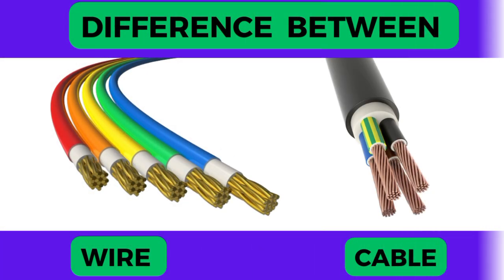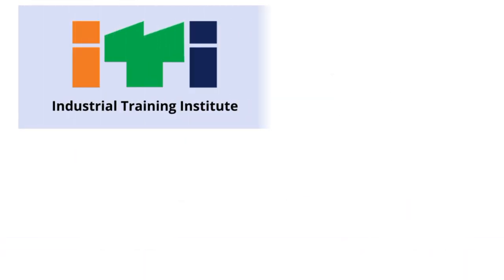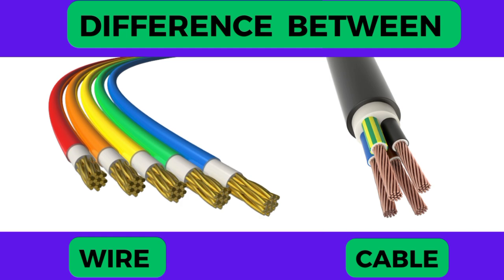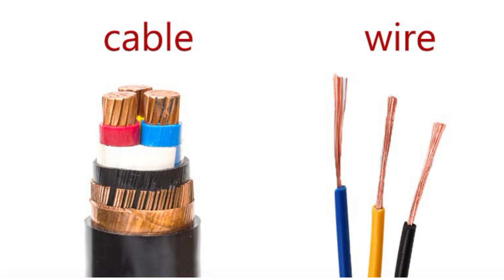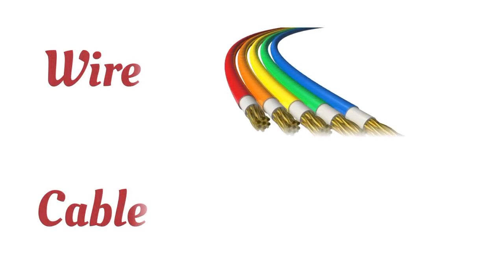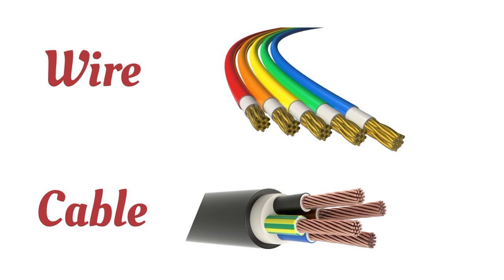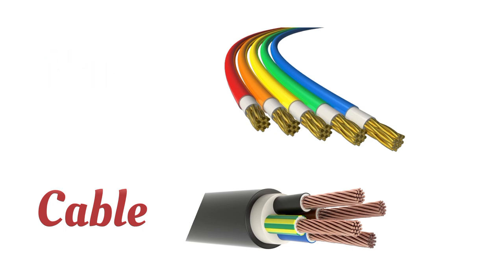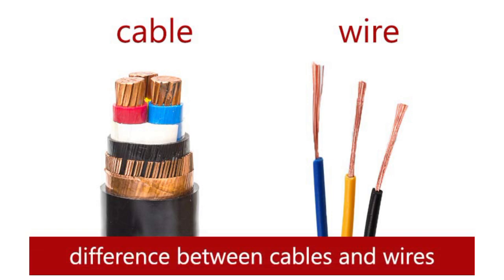What is Different Between Cable and Wire? || Electrical Wire and Cable || Interview Questions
What are the 3 types of wires?
What is wire and cable used for?
How do you identify wires and cables?
How do l identify a cable?
Which wire is used for AC connection?
Can we run AC on 2.5 mm wire?
What size wire is 2.5 mm?
What Colour wire is AC?
Which wire is neutral?
What color is DC wire?
Which wire is positive?
Which wire is hot?
Which wire is live?
What colour is neutral wire?
What colour is L and N?
What is black wire?
Which colour is earth wire?
What color is common wire?
What is red wire?
Is 2.5 mm wire enough for 2 ton AC?
Is 4mm wire good for AC?
Which company wire is best for 1.5ton AC?
Can we run two AC on 4mm wire?
Is 2.5 mm cable OK for 1.5 ton AC?
How many amps is 1.5 ton AC?
Can l connect 1.5 mm wire to 2.5 mm wire?
Can 1.5 mm cable take 16A?
How dol choose wire size?
Which wire is best for home use?
Which is better polycab or Havells?
Which is better finolex or polycab?
Is polycab wire good?
Is polycab and Havells same?
Which wire is better Finolex or Havells?
Which company wire is best?
Which wire is expensive?
Who is the owner of polycab?
Which wire is best for long distance?
Which metal wire is best for house wiring?
engineering?
What are the fundamentals of electrical engineering?
What are the basic skills of an electrical engineer?
What is the basic rule of electrical engineering?
What are the 3 rules of electrical?
What are the 3 basic rules of wiring?
What are the 5 golden rules of electrical?
What isa 3 wire circuit?
How cable size is calculated?
Why use 1.5 mm cable?
How is 1.5 mm cable measured?
What is the formula for cable?
What is the unit of cable?
What is the ampere of cable?
What is 1 run of cable?
What is the 3 types of cable?
What is 1.5 mm cable?
What is the current of 1.5 mm cable?
What are the 5 types of cable?
What is 1 gauge cable?
What is the capacity of 1.0 mm cable?
What are the 5 golden rules of electrical engineering?
engineering?
What is electrical rules?
What is the most important rule of electrical?
What is 5 golden safety rules?
What is meant by Ohm's law?
What are fuses used for?
What are the 8 main types of electrical engineering?
What are 10 safety rules in electrical?
What is the first rule of engineering?
Who is called first engineer?
How is the father of engineering?
Which is the first engineer?
What is the full form of engineering?
What is the full meaning of engineering?
Who is the first female engineer?
Who is called mother of engineering?
Who is father of Indian engineering?
Which is engineers Day?
Who was the first electrical engineer?
What do you call a female engineer?
Who was the first black engineer?
Basic Electrical Engineering V.K. Mehta